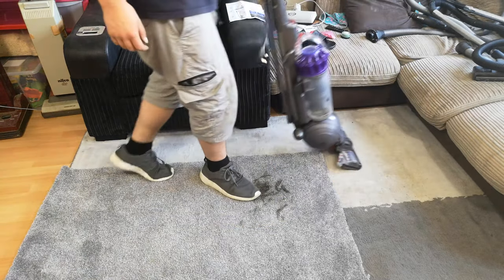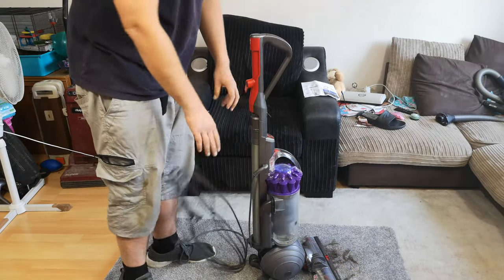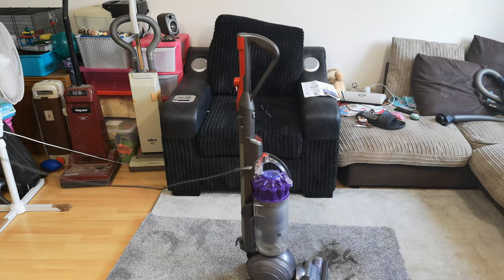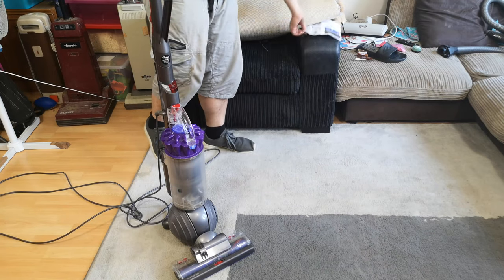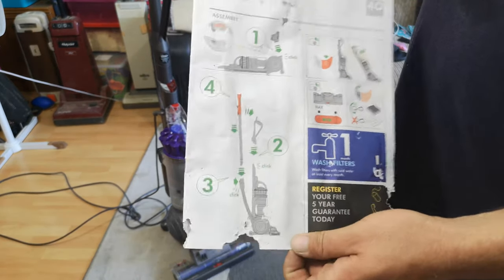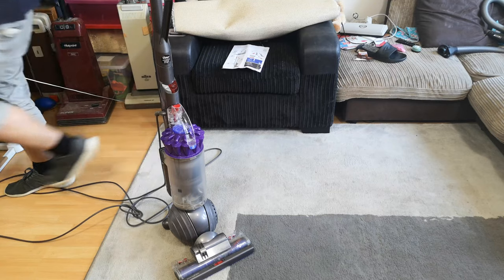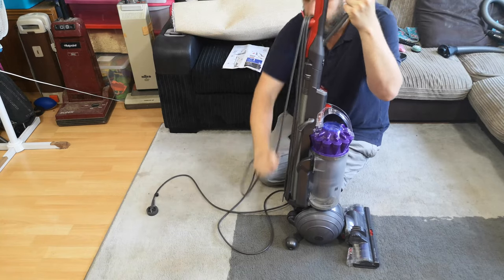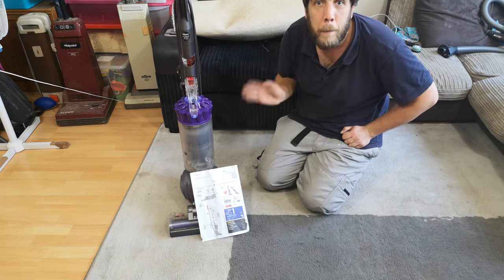A £10 DC40 (Mk2) - First Look, Prefurb!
I bought this the other day from Facebook. It was sold with a major fault, shall I tell you what that fault was?